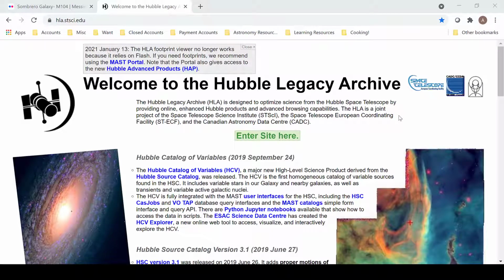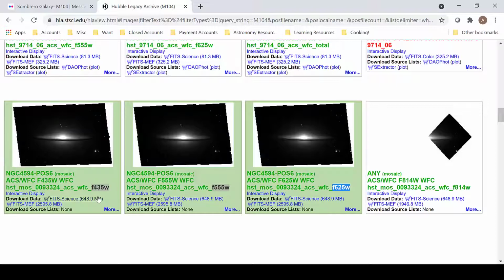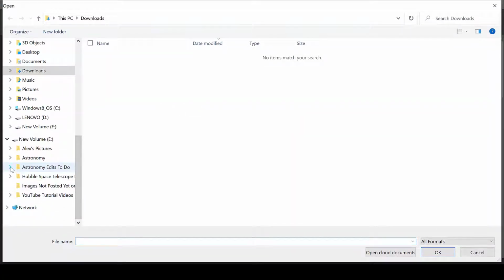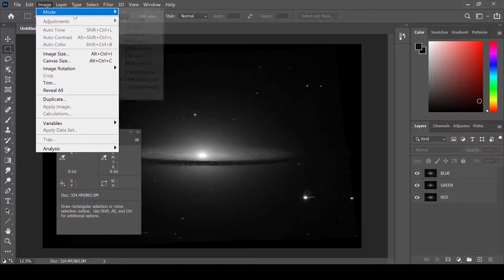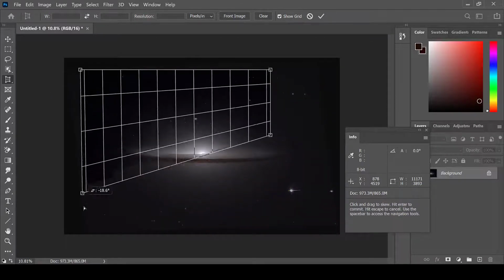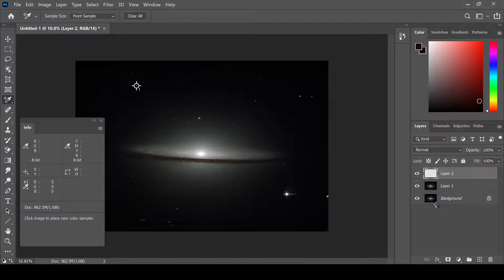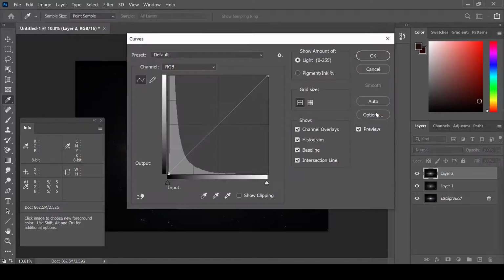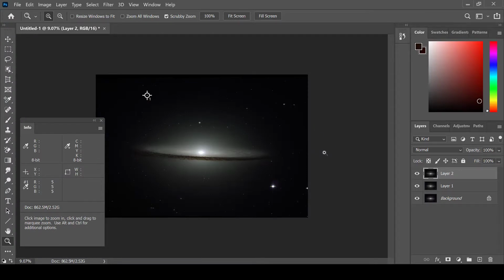M104, the Sombrero Galaxy, Image Processing Flow Using Data from the Hubble Space Telescope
M104 is one of the most stunning galaxies out there. Located 28 million light-years in the constellation of Virgo, it is a stunning lenticular galaxy. With its sleek edge-on view, it photographs very nicely and is such a fun image to process! This tutorial walks you through how to download the data and how to combine the greyscale images into a full color image. Links to download files as well as more information on M51 are below!